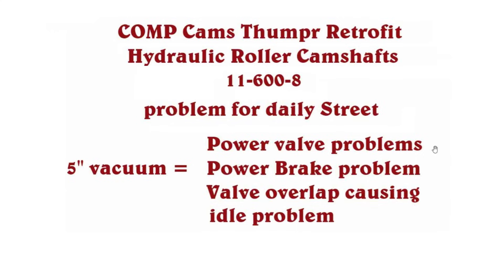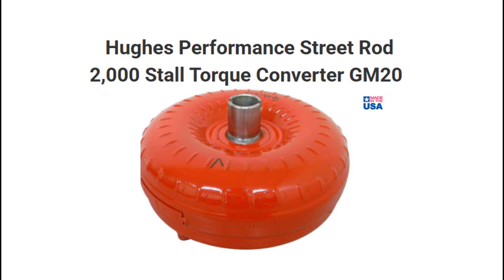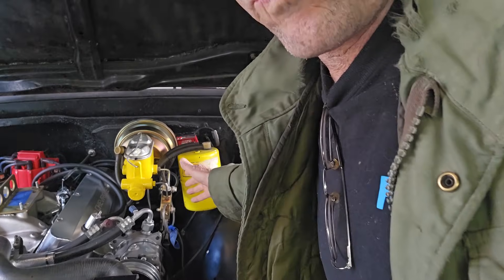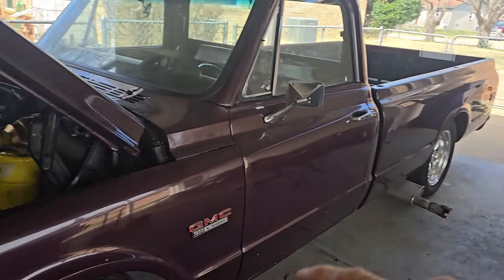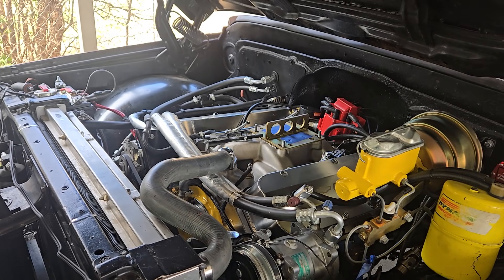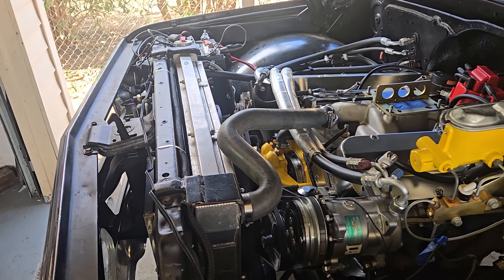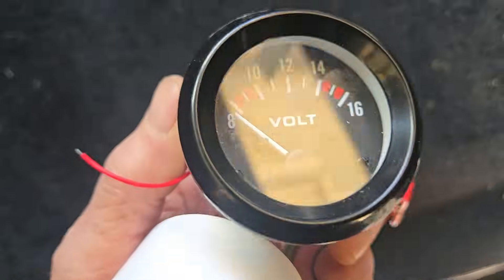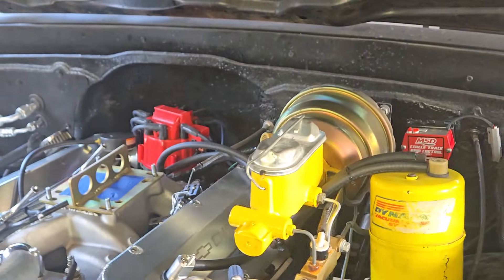454 Going from 107° lobe separation to a 110° separation cam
I just don't think the Thumper is going to be very street friendly.